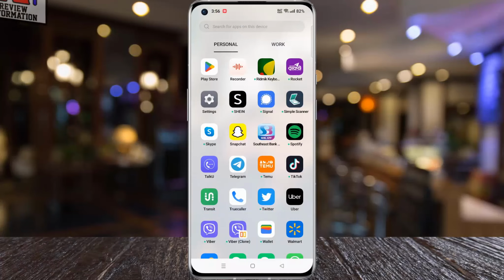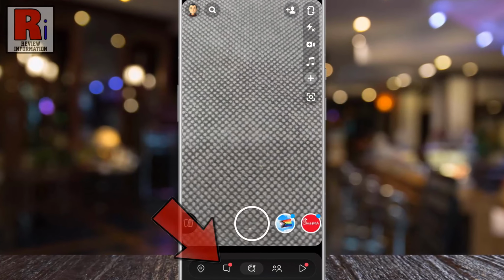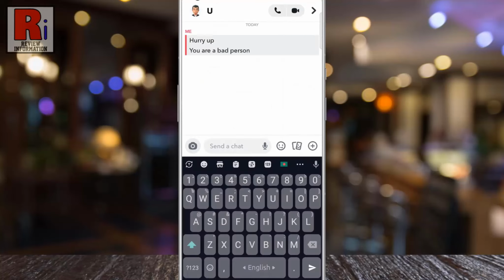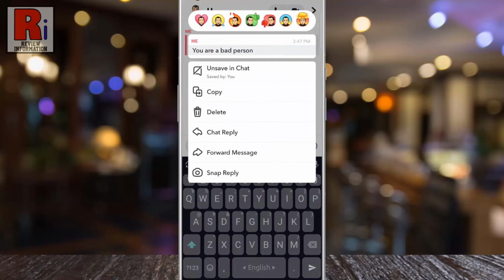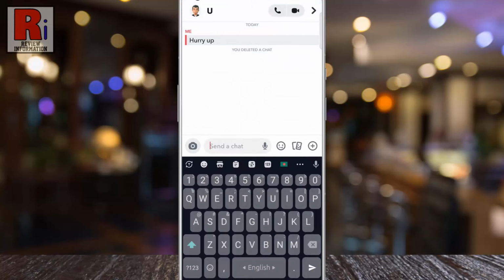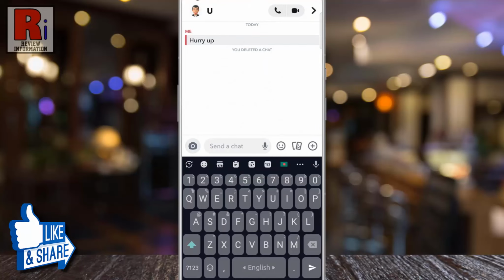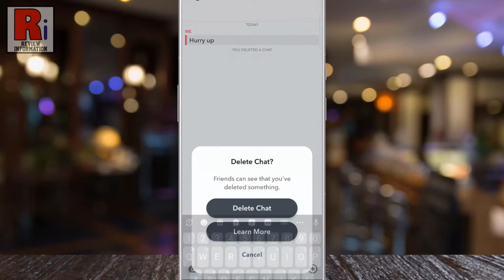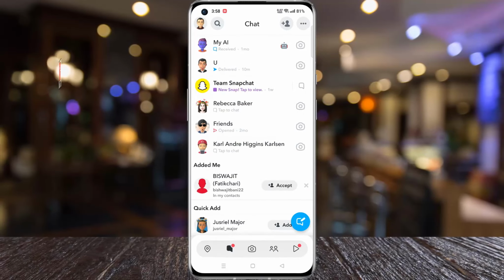How to Unsend a Snap / Chat Message on Snapchat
In this video I will show you, How to Unsend a Snap / Chat Message on Snapchat.

Open the Snapchat app on your phone. Then tap on the message icon from the bottom. Now open the conversation from where you want to unsend a message. Then tap and hold the chat message or snap. In the menu that pops up, tap Delete. Another window will pop up. Tap okay. To confirm, tap Delete chat. Your message will then be removed from the conversation. Your friend will be able to see that you have deleted a message from the conversation, but they won’t be able to see the deleted message or open a deleted snap.